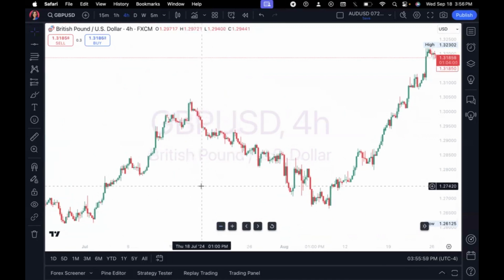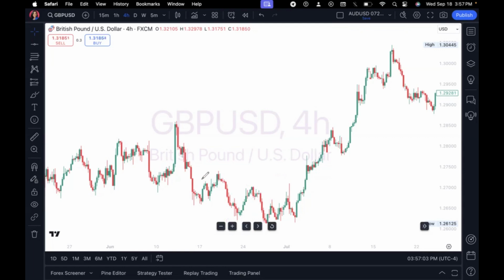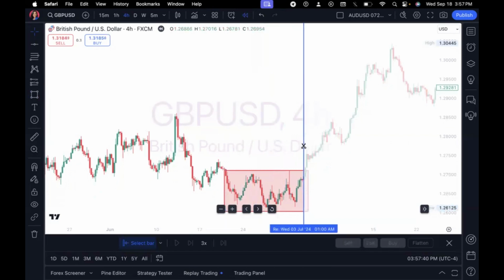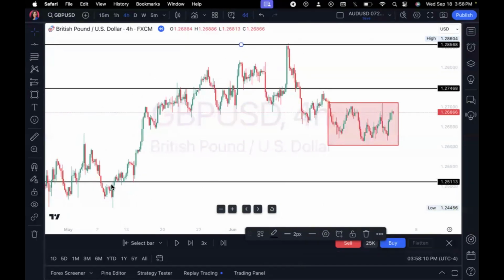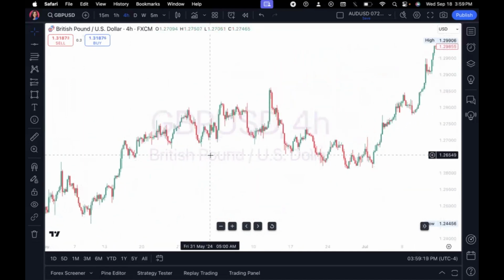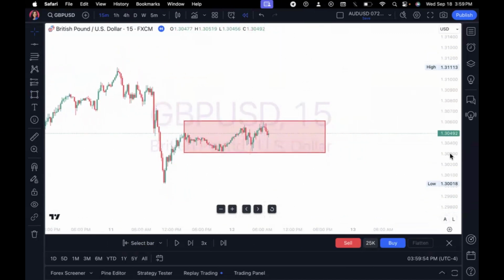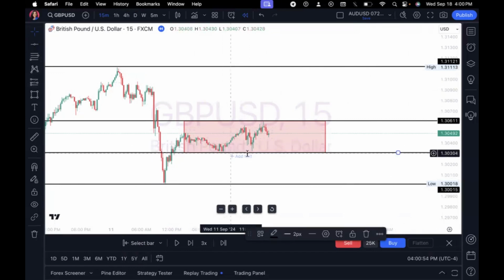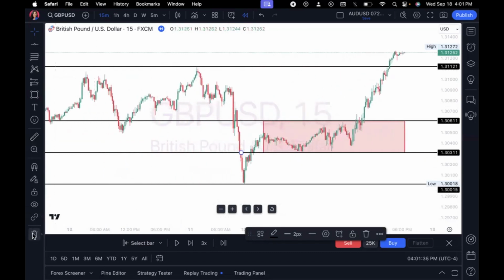Simple Trading Strategy...with No Indicators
Today we will cover:
- Recognizing breaks in the structure
- Using break of structure to confirm entry points